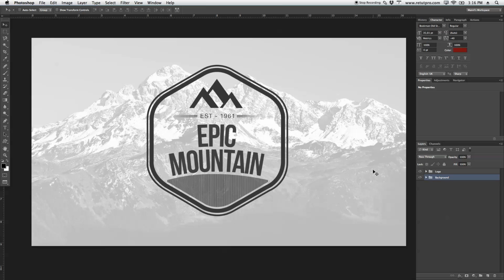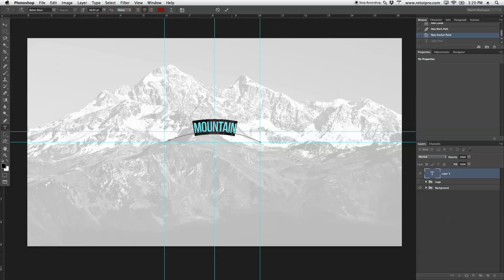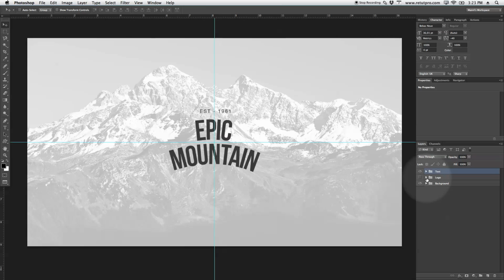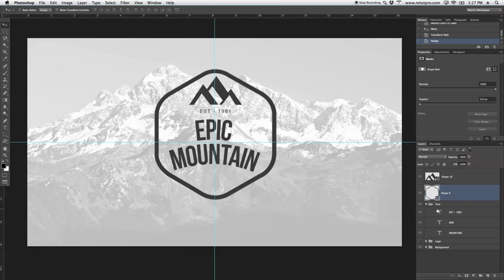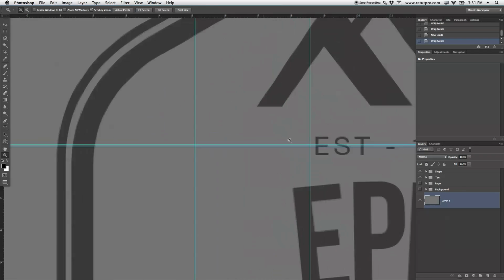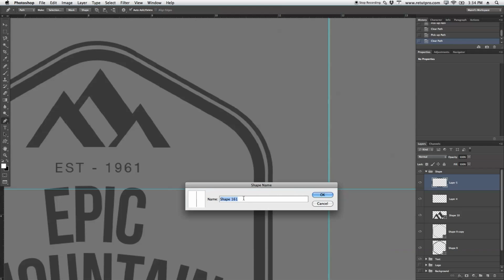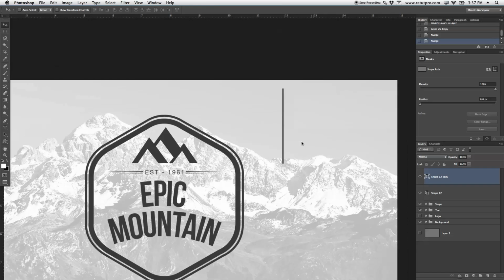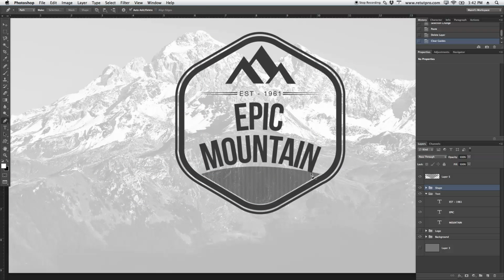How To Design An Epic Hipster Mountain Logo In Photoshop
About this weeks episode:

In this week's photoshop design tutorial, I'll be showing you how to design an epic hipster mountain logo in photoshop. This process is super easy, anyone can do it. You will only need to know how to use the basic photoshop tools in order to create this logo. If you need help with that, take a look at the main channel, I've created more tutorials!

We will start out with the logo text, then head over into the shapes / logo elements with photoshops pen tool and then finish up with a few simple shapes giving the Epic Hipster Mountain logo the last touch.

If you want to know how I've created the first 2 shapes here is the tutorial for that

FONTS USED:
• Bebas Neue
• Helvetica Neue